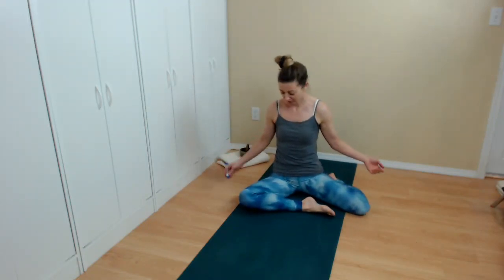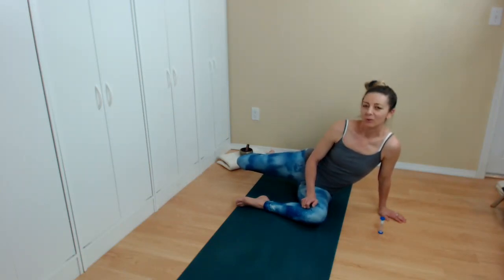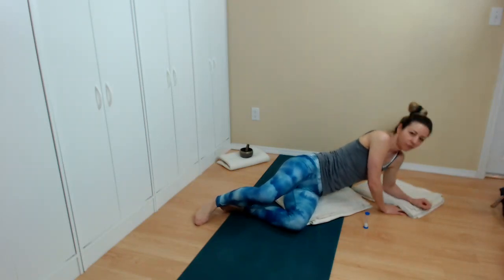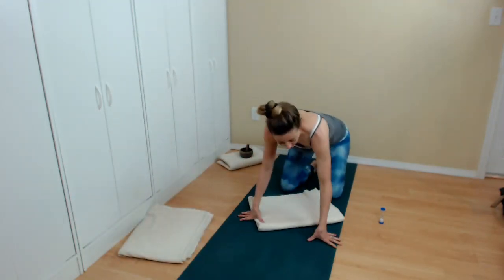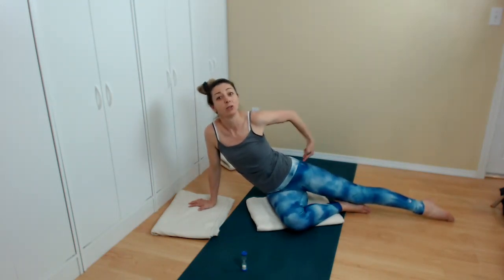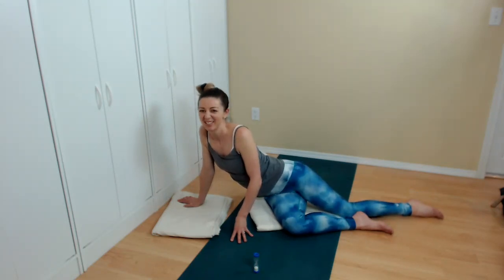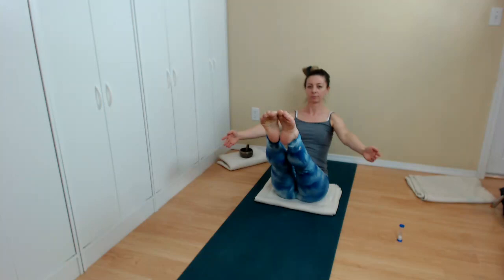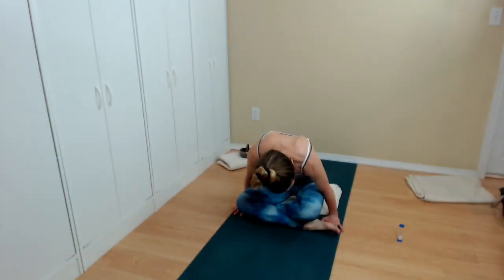Yoga Conditioning || Legs & Glutes